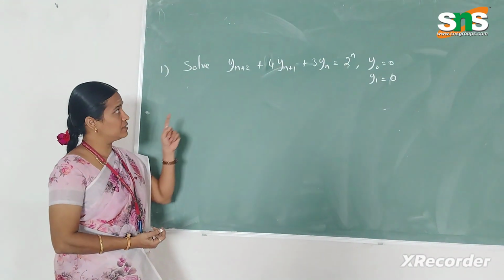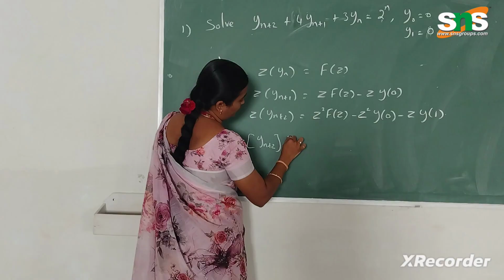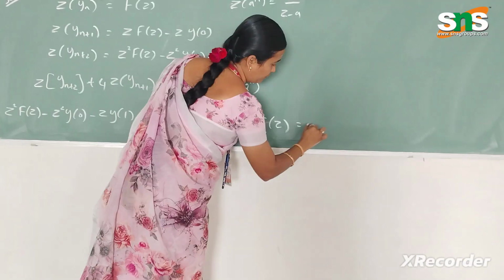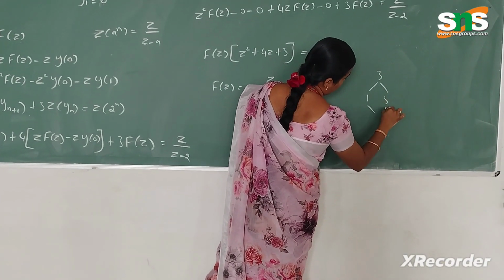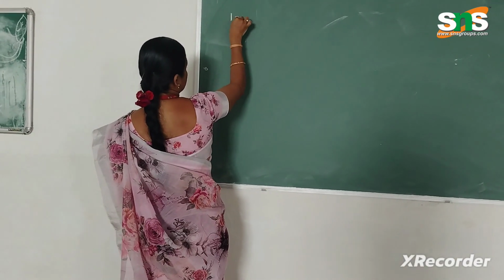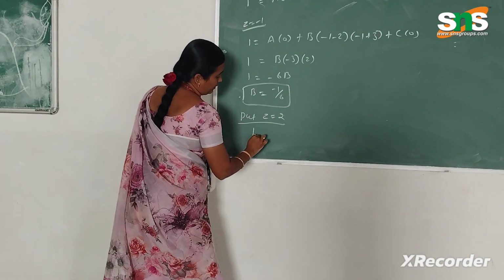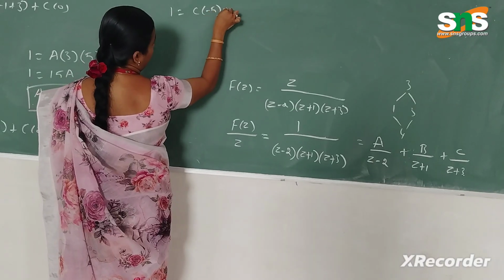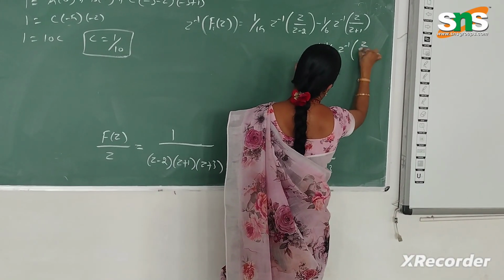Difference Equations| Partial Differential Equations and Transforms | SNS Institutions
The Z-transform is a powerful mathematical tool used to solve difference equations, especially in digital signal processing and control systems. It provides a systematic method to convert time-domain equations into the Z-domain, making them easier to solve. Difference equations describe the behavior of discrete-time systems, just like differential equations describe continuous systems. The Z-transform simplifies solving these equations by converting them into algebraic form. Solving difference equations using the Z-transform provides a clear and systematic method to handle complex linear discrete-time systems. It simplifies computation and helps derive system responses efficiently in engineering and applied mathematics.